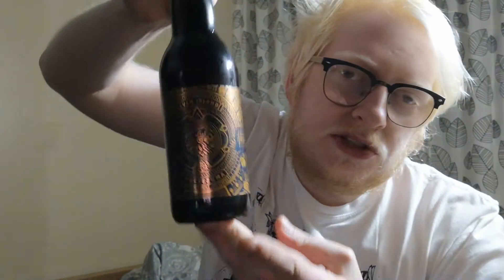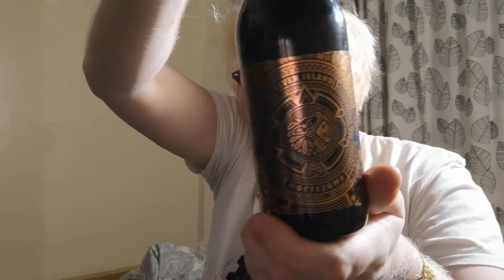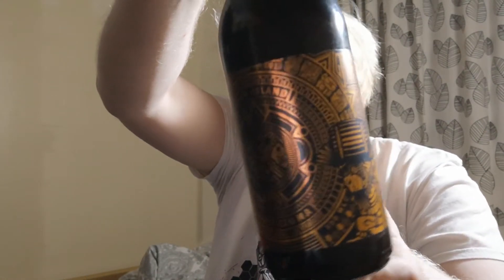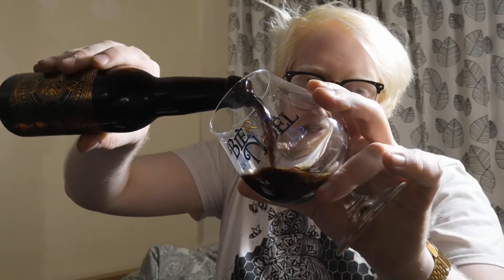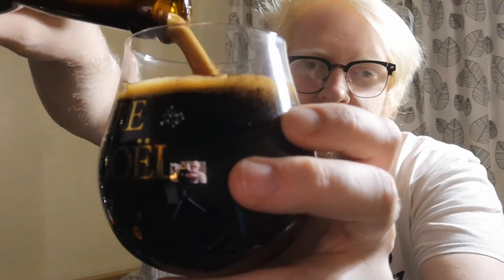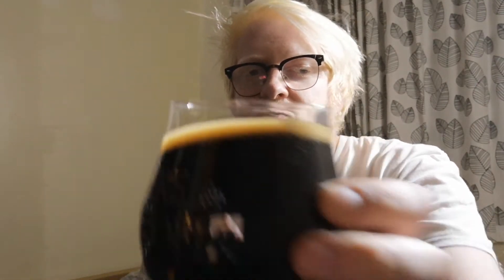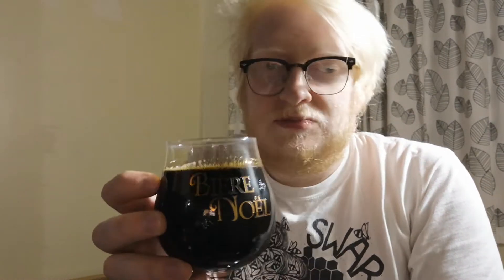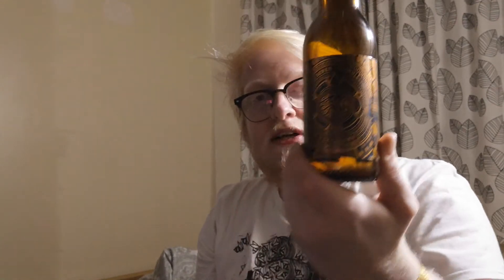#1073 | Moctezuma Imperial Stout | Seven Island Brewery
Wish List: